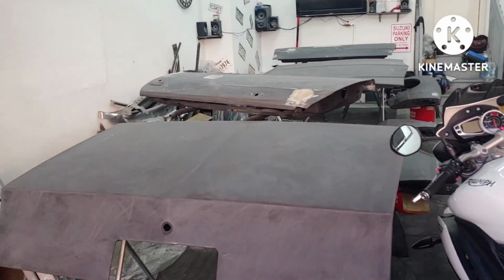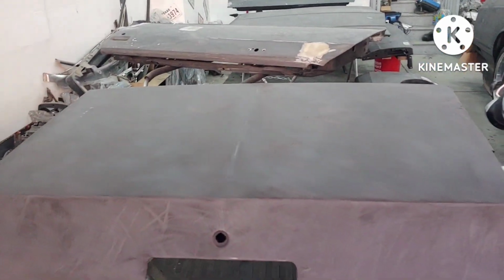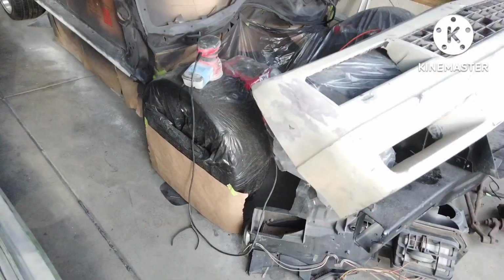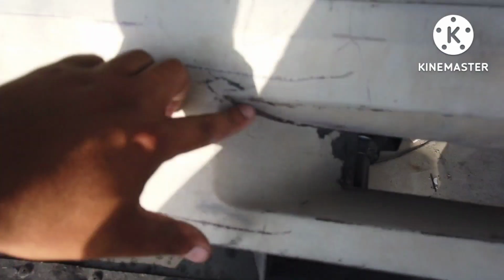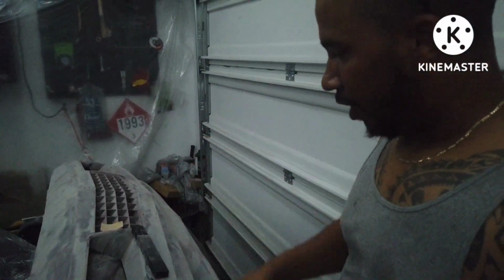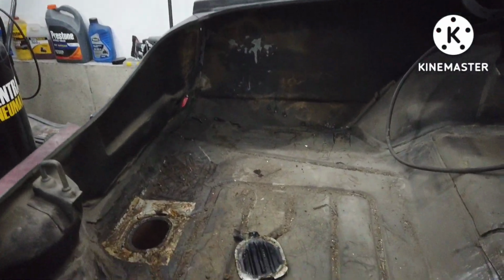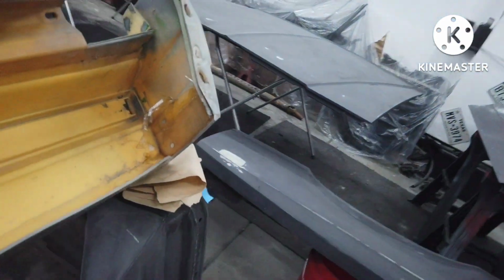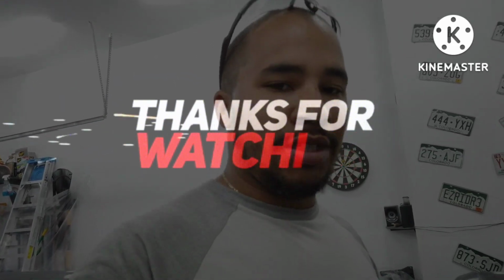Final touches before high build primer on most of the Monte.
Some last minute touches before high build primer on the 1985 Monte Carlo.